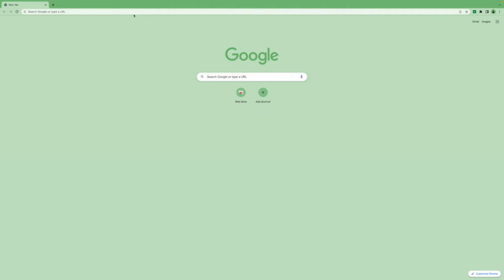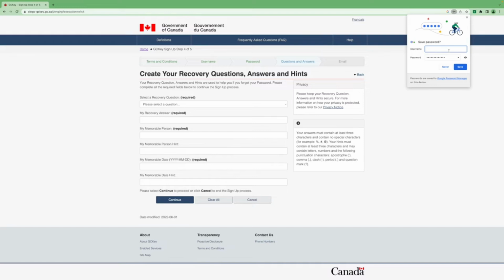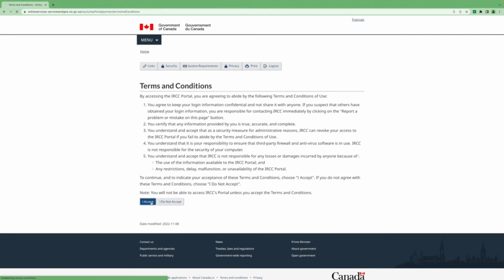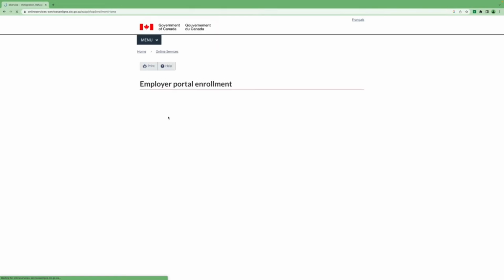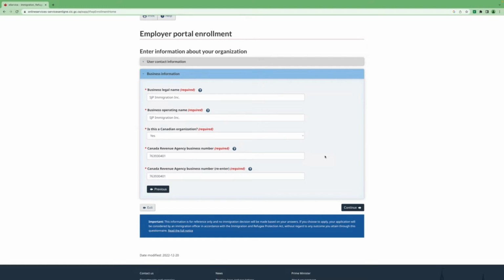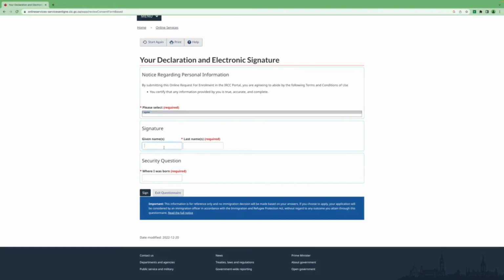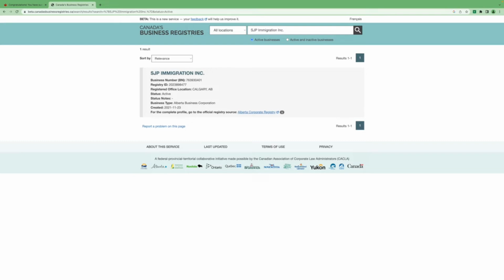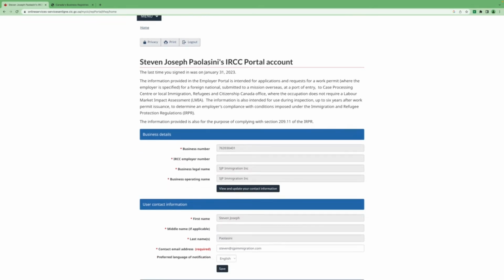Employer portal account creation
This video is extremely helpful to all the employers who are having trouble with employer portal creation.